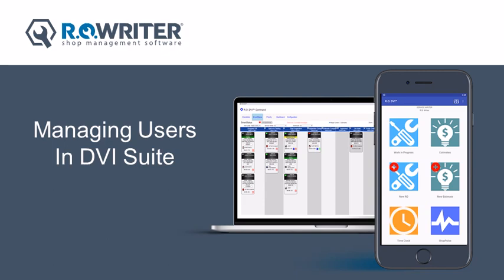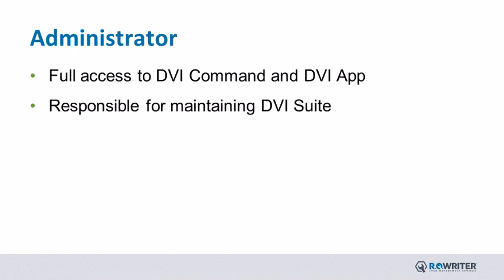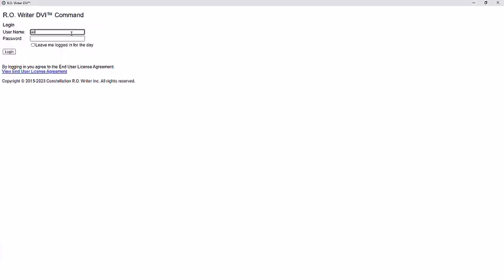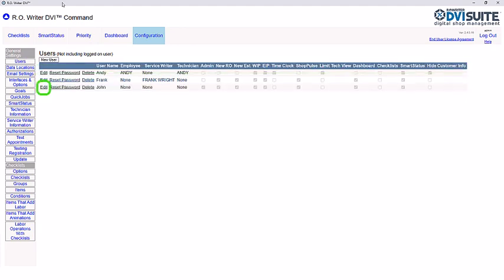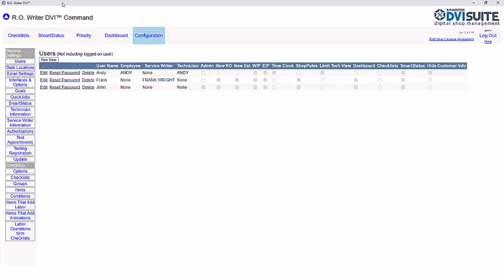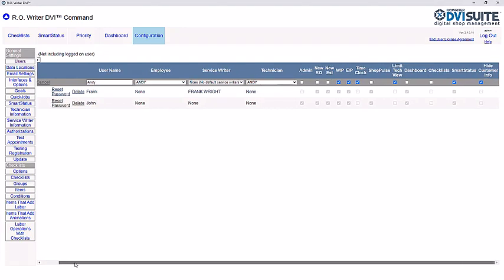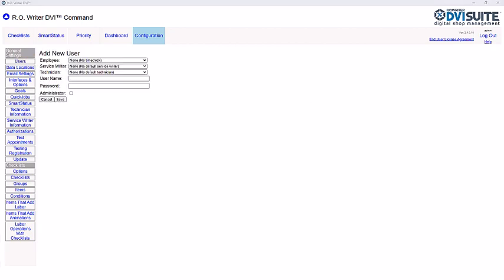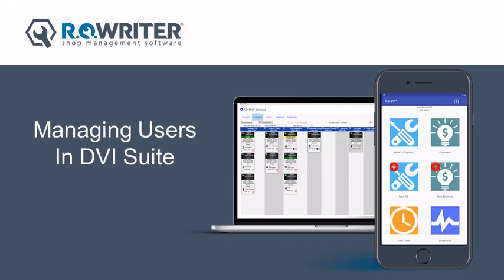DVI Suite | Managing Users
Learn about the different type of DVI Suite users, the importance of users, and how to configure users for access to DVI Command and DVI App.

Video Segments:
0:00   Introduction
1:04   Accessing Users
1:32   Editing Users
1:48   Administrator User
2:18   Service Writer User
2:43   Technician User
3:06   Users who need Time Clock
3:20   New User Creation
3:46   Forgot Password?
4:02   Closing